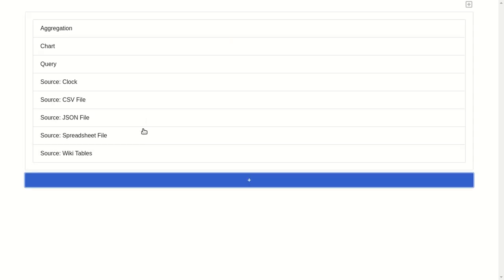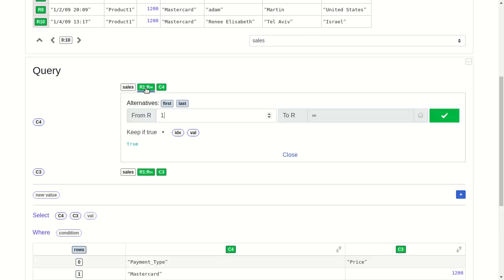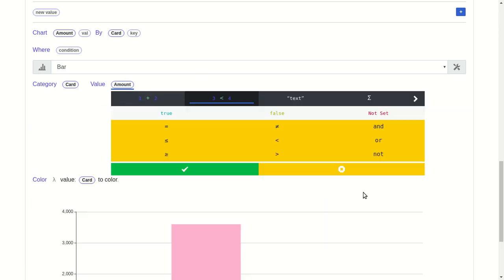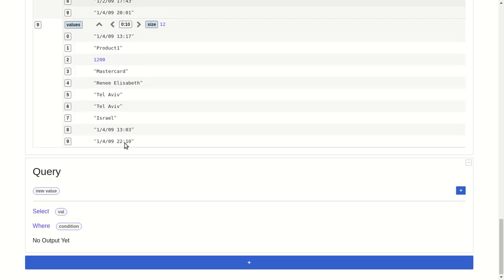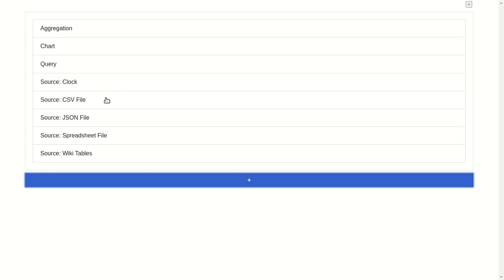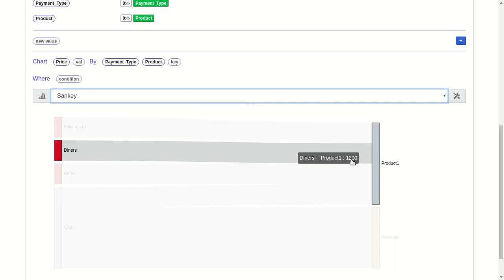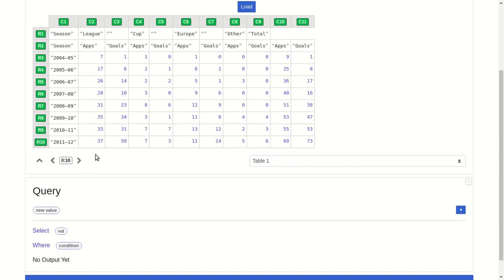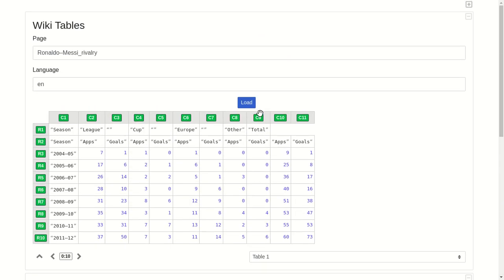No Code Data Science Preview 11.09.2019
Second Screencast Showing the Progress of Instadeq's No Code Data Science Platform.

Review of input normalization into tables using paths and path item editor.